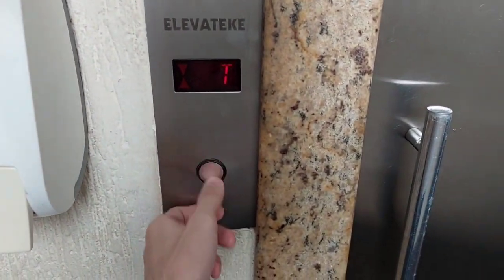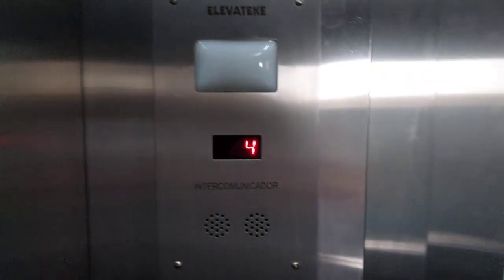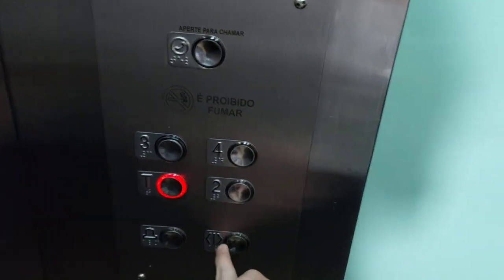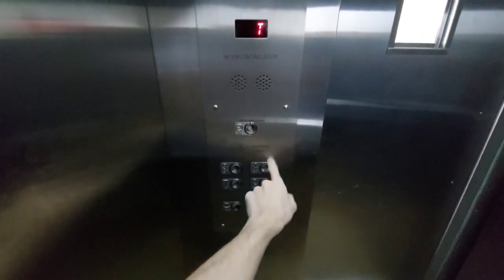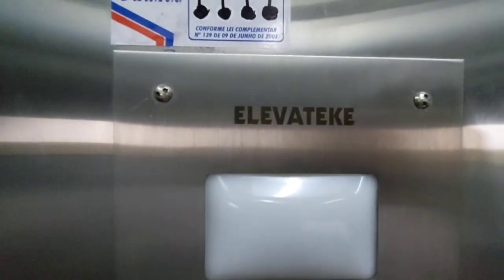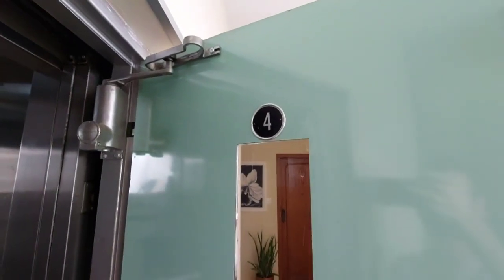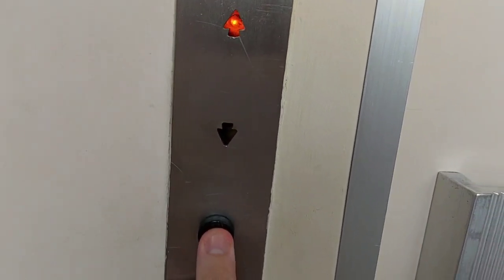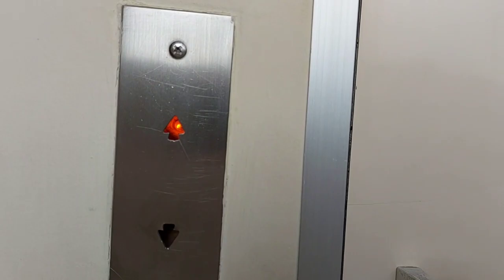Not all ruined: 1960s OTIS Black Button (mod. generic) Traction Elevator - S 104th St. - GO, BR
A small 1960s OTIS Traction elevator in an old classic residential block, in an older part of town. A nice place, retains the classic architcture from it's era, and very well mantained.
This one received a mod from a firm called Elevateke, which I've never seen before, seems like some local firm that changed their name or went out of business.

Otis installs from this time period are rare in my state, they only became more common from the late 70s onwards. This is thr first Otis pop-out I find, and the oldest. Would be much better if it didn't get ruined like this.

Typical residential elevator from the mid to late 20th century, it competed directly with Atlas and Schindler's equivalents, and in general aspects shares a lot of similarities to the other manufacturers of the time. It's pretty small, controls are simple, and the original build is very strong.
The mod it received was not extensive, only encompassed redoing the entire cab interior and the new fixtures. Motor and controller are still original, just by listening to them in operation or by feeling those "smooth" single-speed stops. An aesthetics-only mod, up on the machine room things haven't seen a lot of changes.
The interior looks quite nice and clean, even if it's that same generic look with plain steel all throughout and the granite floor. I like the diagonal corners on the back wall, gives a nice design cue to the entire visual. Landing doors also remain unchanged, only the ground one has a new handle, folding arm, and stainless steel finish over it, now looks like the door to a freezer room. On other floors, the "Magal" type arms and the interlocks are original, as well as the drop key hole that still have that OTIS nameplate around it. Those are unchanged and still in good condition, save for some big chunks of the finish chipped off. They have pretty big windows, so large that even my phone fit inside the frame sideways! Combined with the massive window letting light in on floor 4, makes a perfect condition to watch the operation in the shaft.
The fixtures used by the mod are the typical generic: COP with knockoff Otis concave buttons, a small indicator, and a lot of laser printing. Not doing bad here, they're holding up well from the use. But this is where things get interesting: for some reason, they still left the original pop-out call stations on the upper floors, operating normally, with even the lights in the directional arrows lighting up (although very weak). At least the mod had the mercy to leave that, nice...
The original landing interlocks and call stations are only there and working because the original controller remained, it was the new fixtures that were adapted to work on the old equipament - and that's a blatant indicator of how this modernization was only for the looks.

The ride isn't bad, acceptable for an old single-speed motor. I don't know if they made alterations to the mechanical parts in the mod, appears to me that no.
Travel distance is short, as the building isn't very tall, and that gives the impression that this is much faster. At full speed it runs smoothly and steady, no vibrations and shaft noises. The bad part is when it comes to the stops, though there's no way they wouldn't be that abrupt on a single-speed (or the majority of 2-speeds...). The impact is strong, shakes a lot inside there, scares 99% of unfamiliarized riders, but after you get used to it, not terrible. See how the camera goes up and down with that stop, or with the counterweight when I give a shaft look. The cab wobbles around after it has completely stopped.
The internal door operator is good and closes the doors really fast, very similar to the ones used in the later Modelinho. Motor isn't very audible from inside the cab, but on the 4th floor, besides the staircase that leads to the machine room, you'll be hearing the relays and the motor starting up all the time, along with the constant buzzing coming from the elevator's electrical system. Sounds epic.
Currently being mantained by Villarta, this is the second elevator I find in town that's on their service.

Would like to apologize for the many jumpcuts in this video, but I had to make them for privacy reasons.

Specifications:
Manufacturer: OTIS, mod. generic
Maintainer: Villarta
Model: Unknown
Fixtures: Black Pop-Out, mod. generic
Type: Passenger Residential
Hoisting: Traction
Doors: 2-speed sliding, manual swing
Capacity: 450 kg/6 persons (apx. 1000 lbs.)
In Service: 1960s, m. late 2000s
Floors Served: 4 (T* - 2/4)
Operation: Relay-contolled, single speed AC motor
Rating: 8/10 - Despite it being a shame that a rare and old elevator got modded only "for the looks", at least some other integral machinery parts remained the same and a bit of the original fixtures still work. Overall, it's well mantained, clean, works properly and doesn't feel unsafe, so it's earning more points on my rating.

Shot: January 7, 2022
Camera: Samsung Galaxy A52